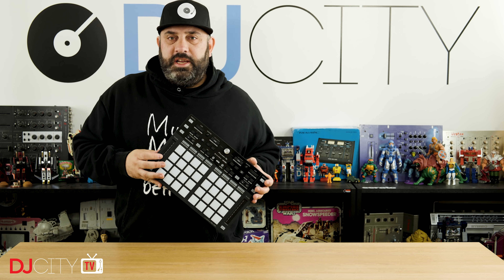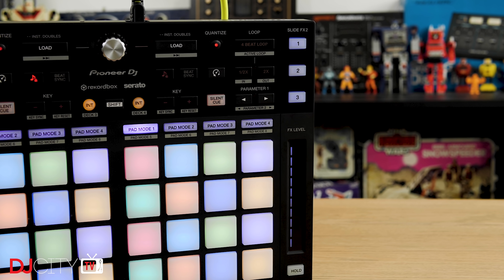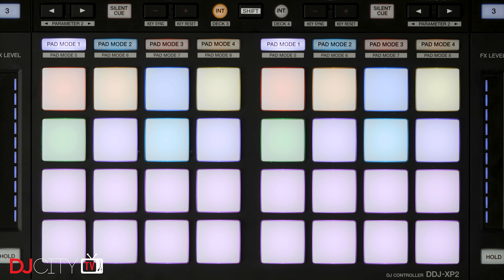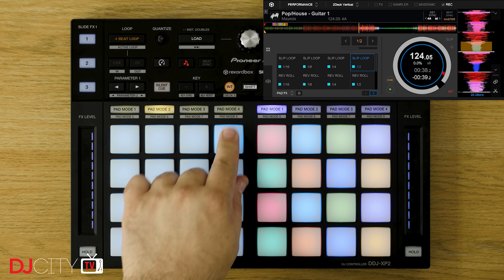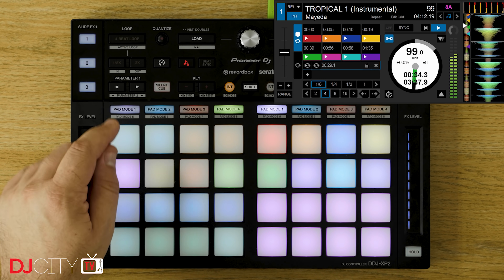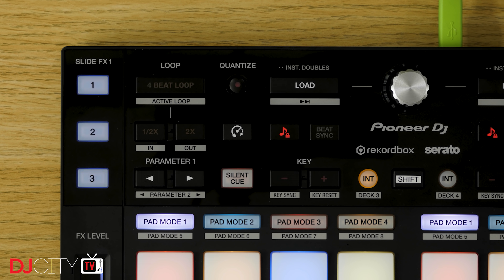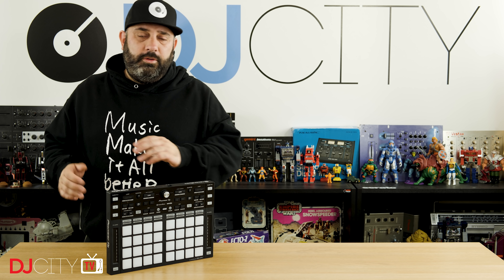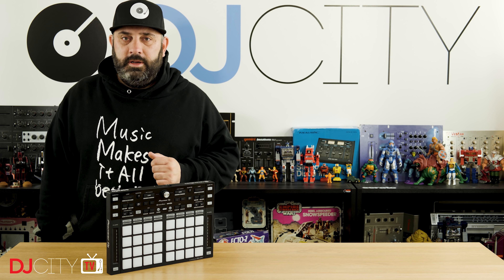Pioneer DJ DDJ-XP2 Add-On Controller | First Look | Tips and Tricks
Mojaxx provides a first look at Pioneer DJ's DDJ-XP2, an add-on controller for rekordbox dj and Serato DJ Pro.